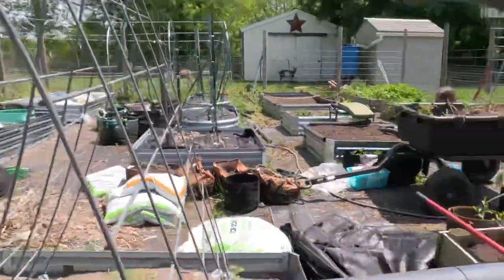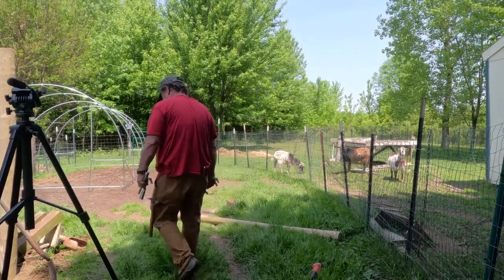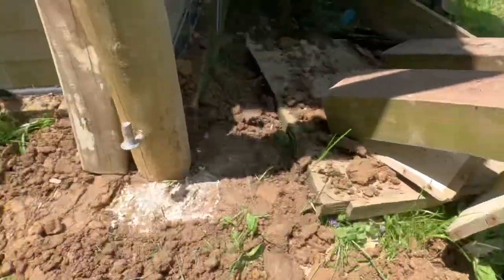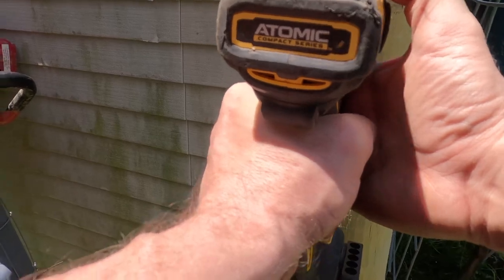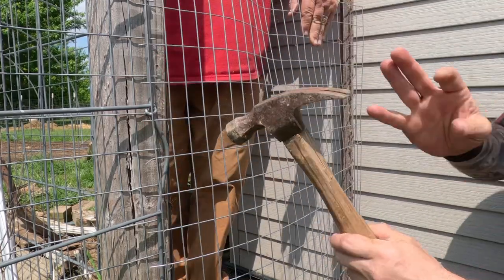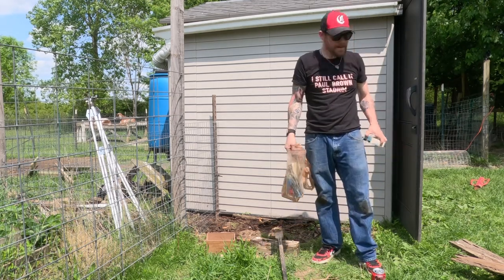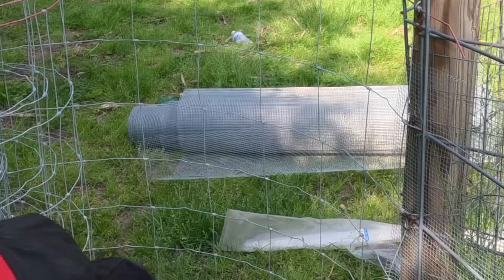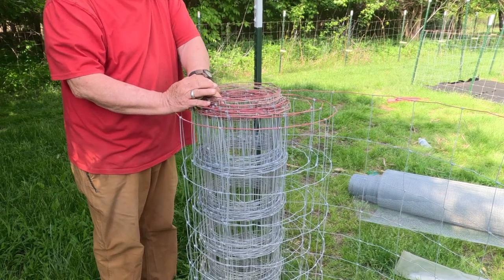Hoops and Fences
Dad and I build Mamaw’s Mother’s Day gift and erect a fence to protect it against the nefarious and destructive goat rubs.